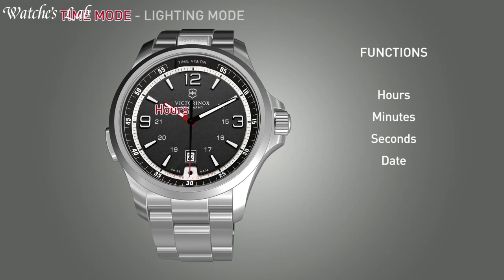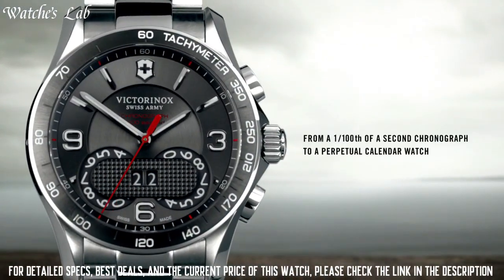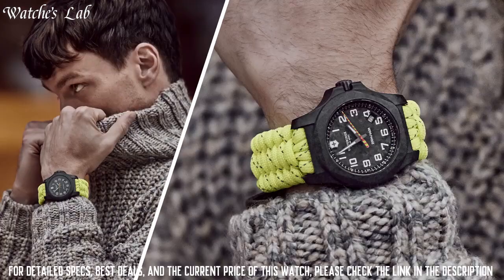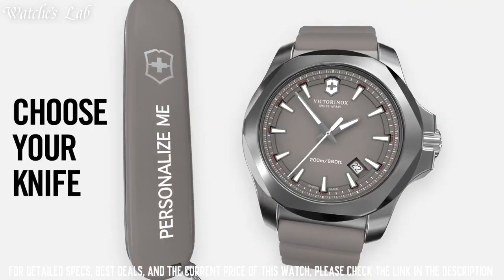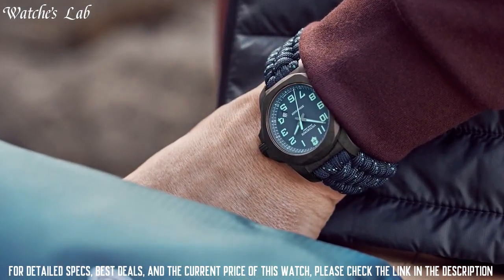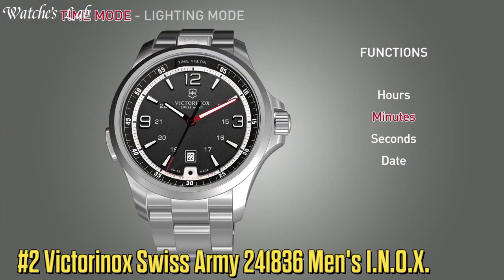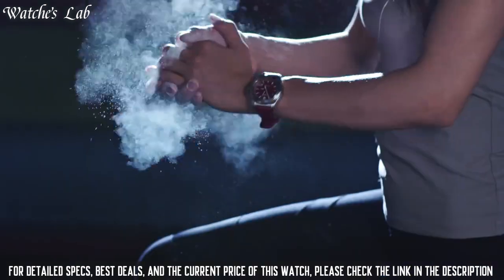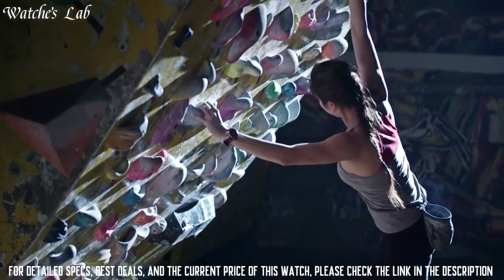Top 6 Best Victorinox Watches For [2023]